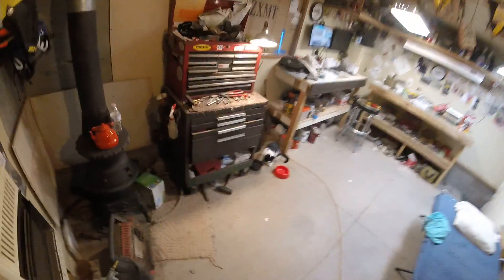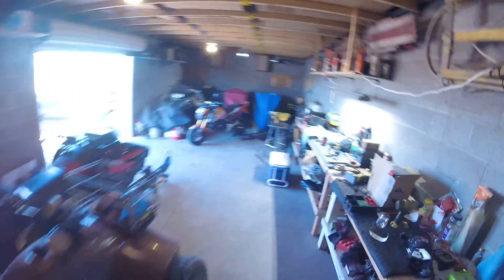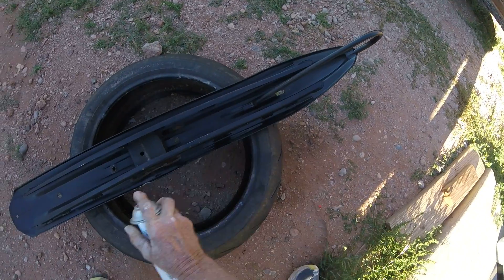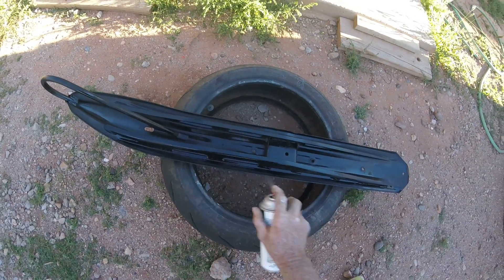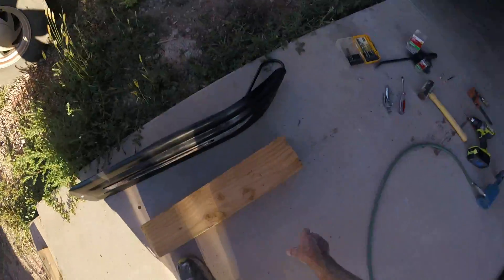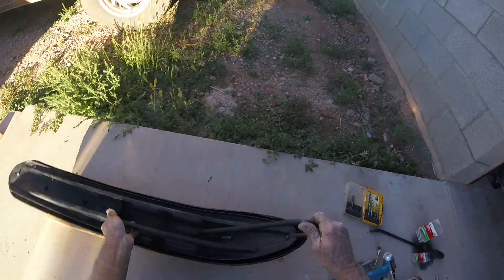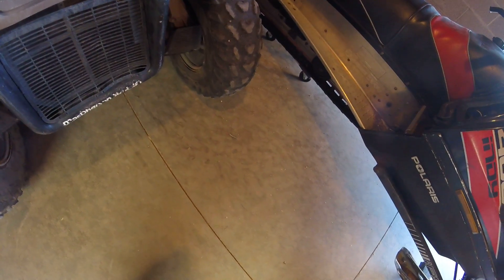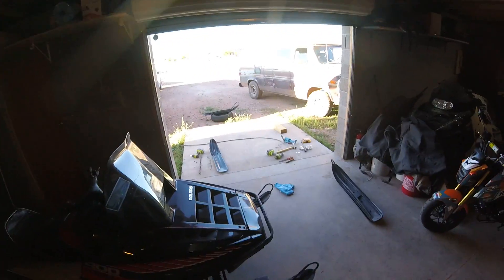Ski Skin Installation ,, Short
I remember when All Ski's were Steel ! And the Invention of the Ski Skin , It was a BIG Upgrade ! Thank's for Watching